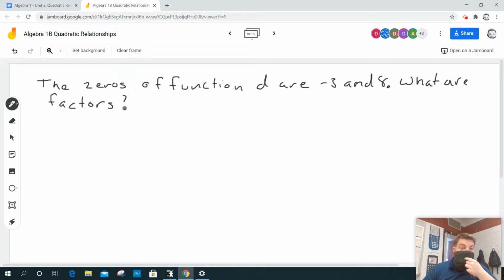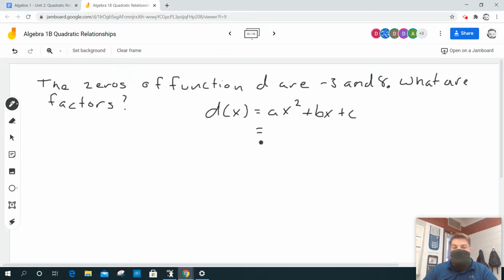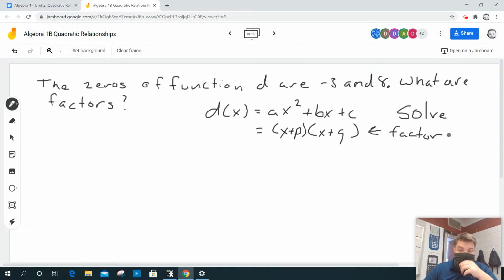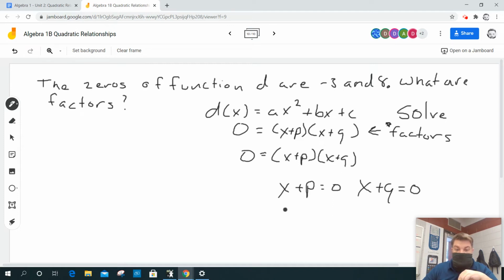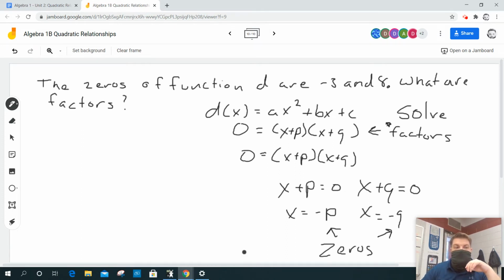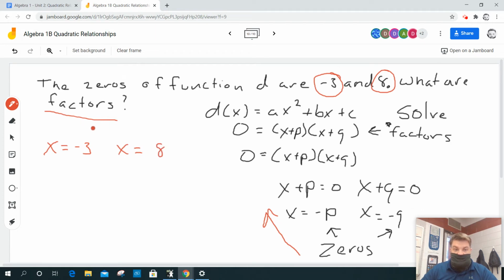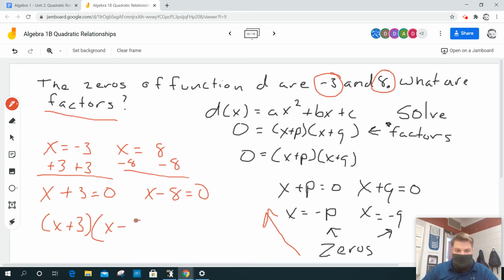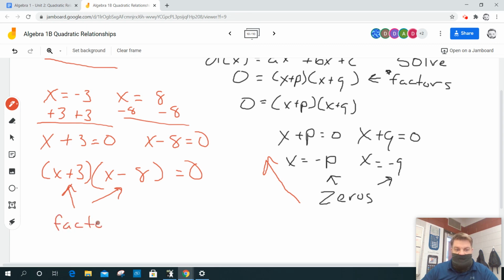Algebra 1B Quadratic Relationships Example 10